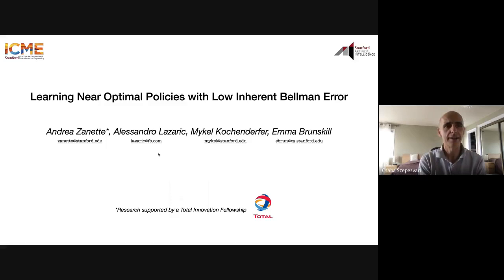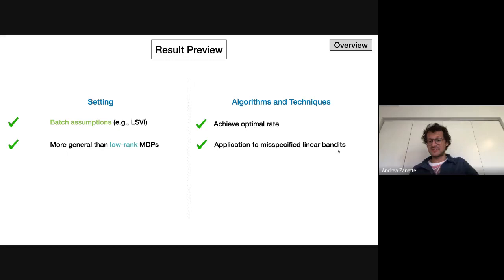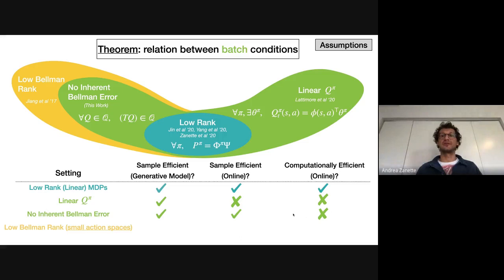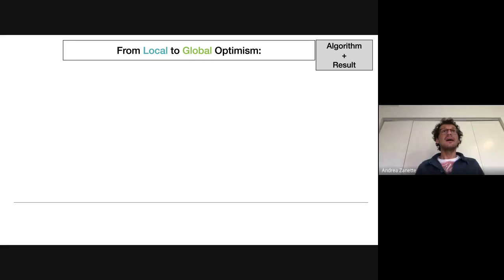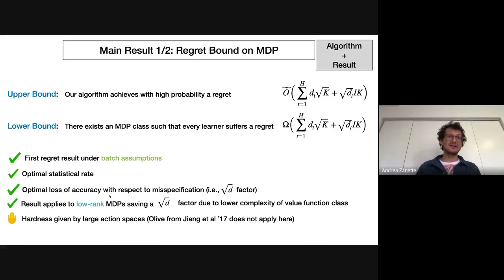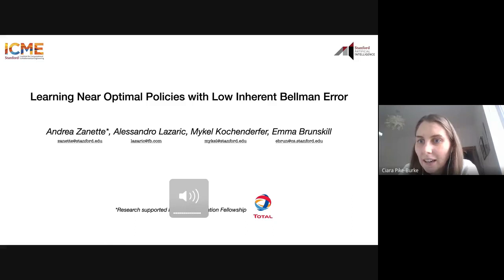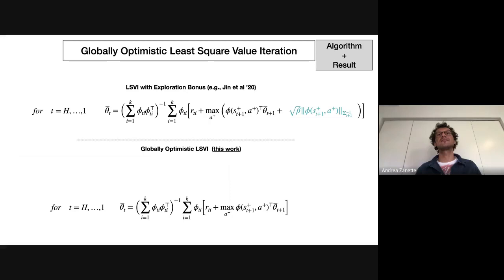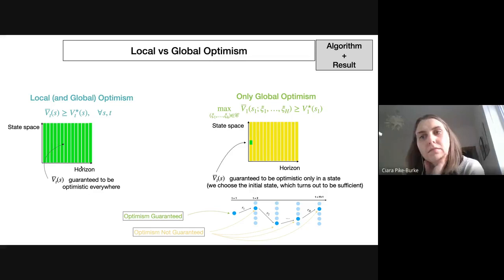RL Theory Seminar: Andrea Zanette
Andrea Zanette (Stanford) talks about their paper "Learning Near Optimal Policies with Low Inherent Bellman Error" coauthored with Alessandro Lazaric, Mykel Kochenderfer, Emma Brunskill.